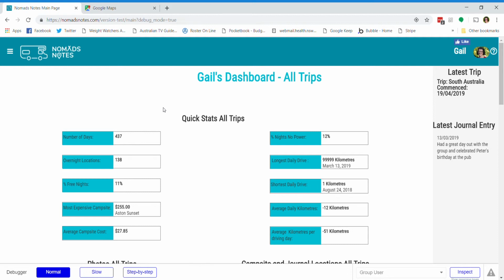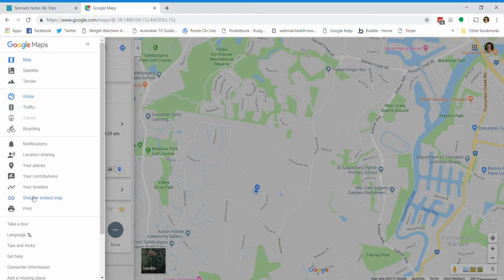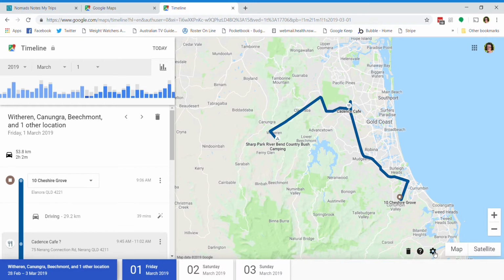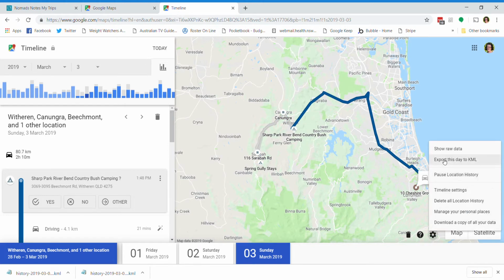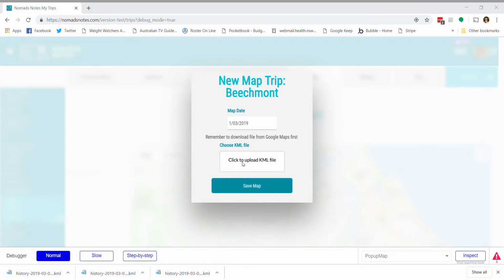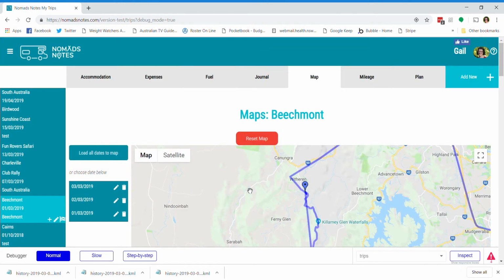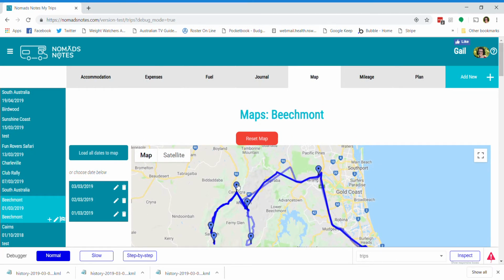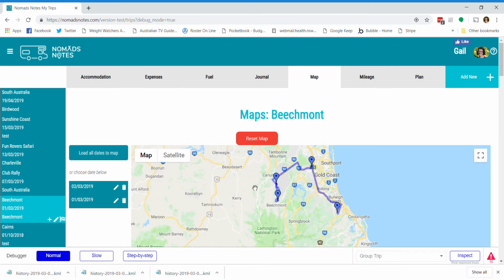Nomads Notes Map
How to add a map to Nomads Notes travel diary software